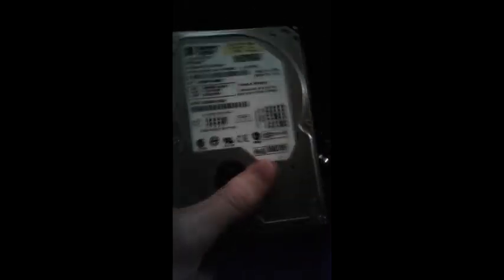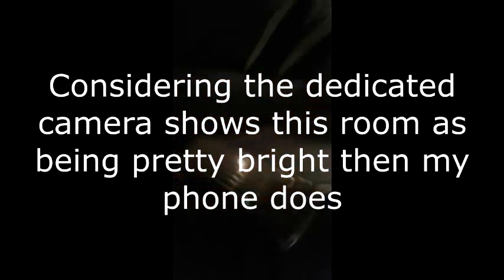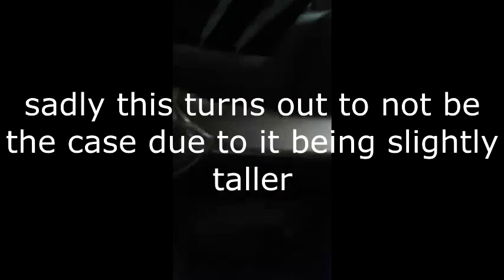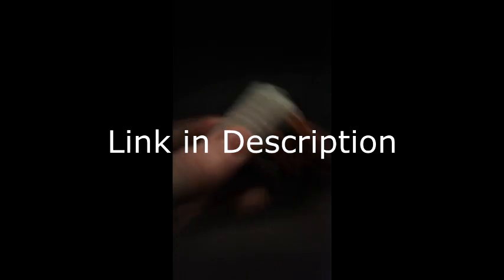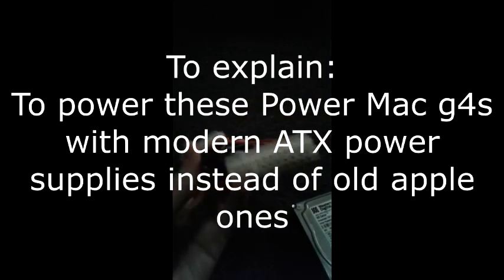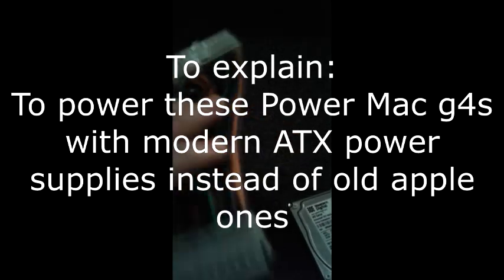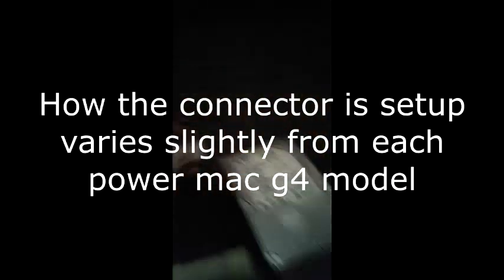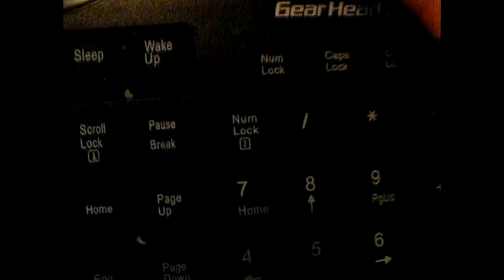Power Macintosh G4 Repair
Repairing a power mac g4 so it works and installing os 9